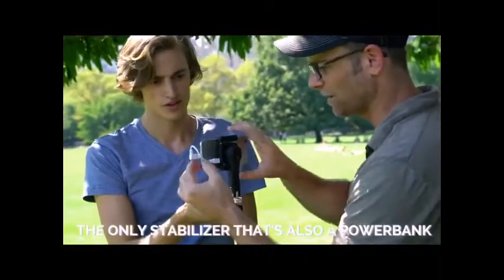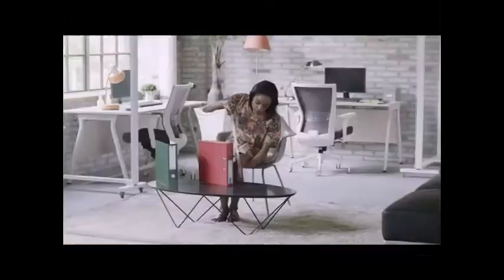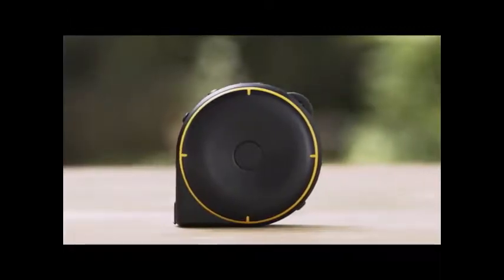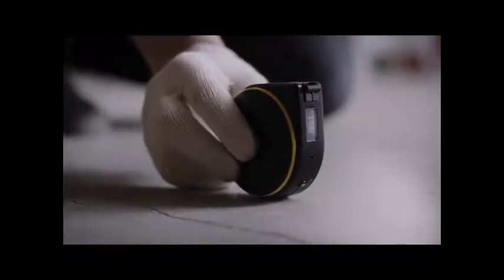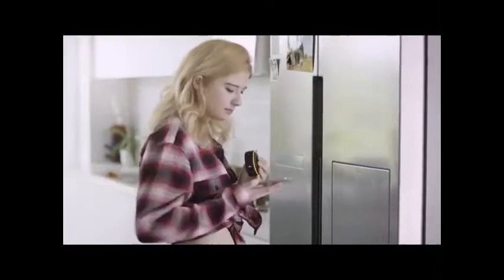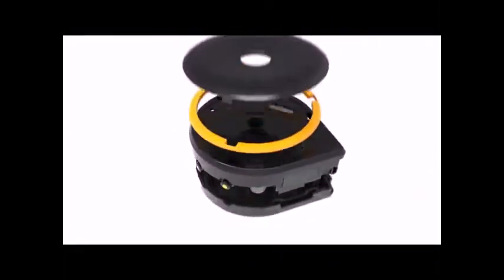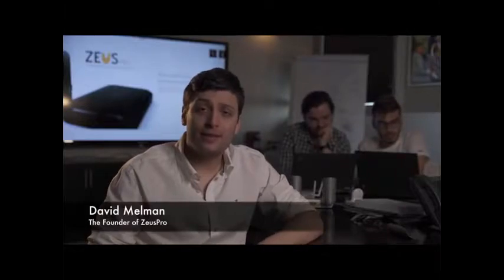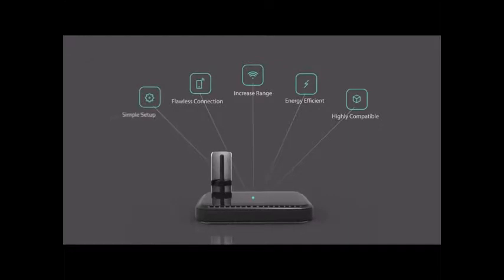Top des inventions merveilleuses